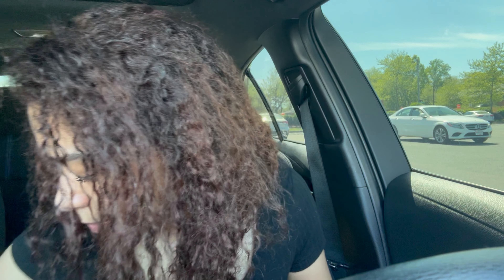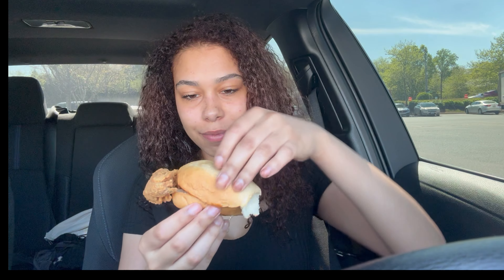Zaxby’s New Southern fried shrimp!!! And I tried their Nibblerz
Comment where I should go Next?💕